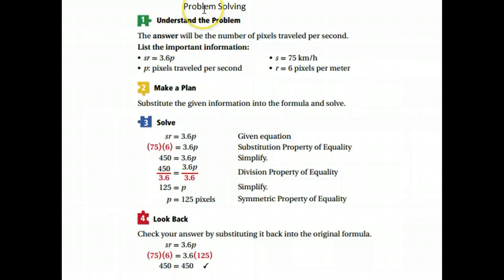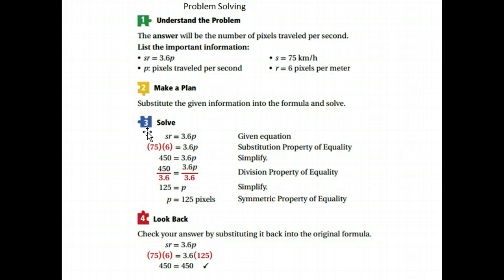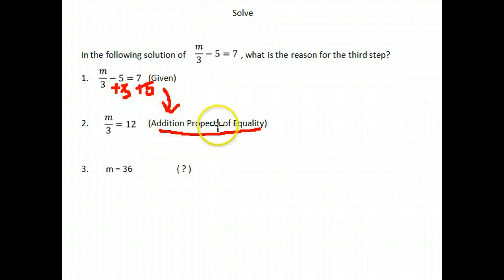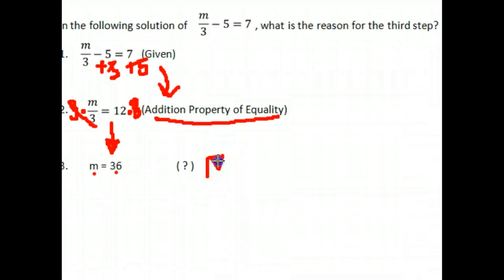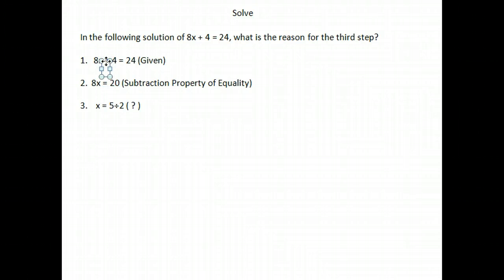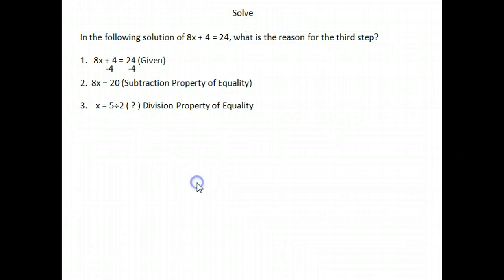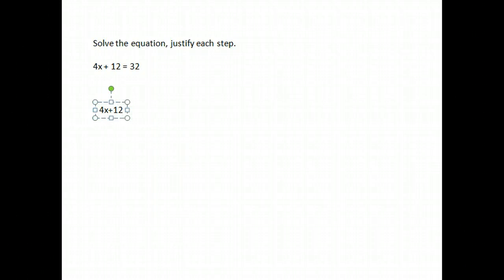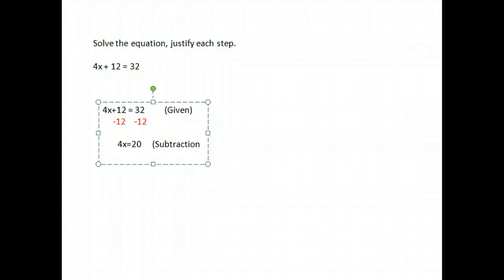Geo A workbook 12 part 3